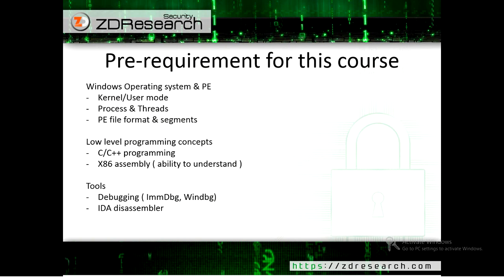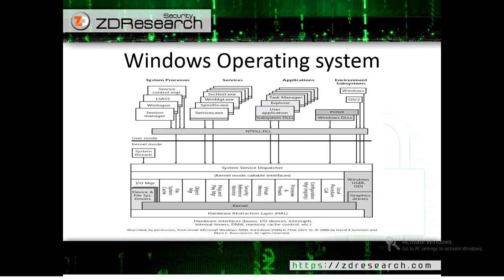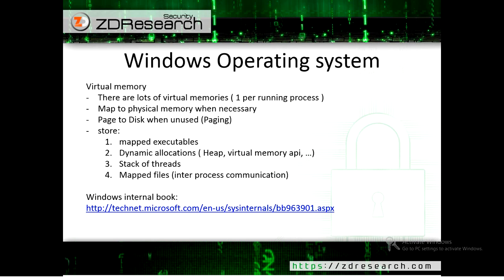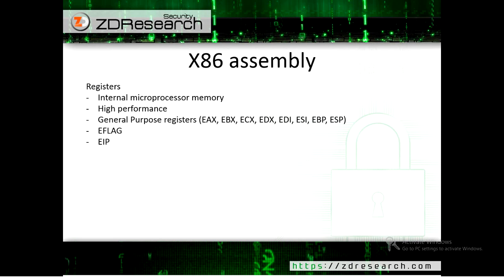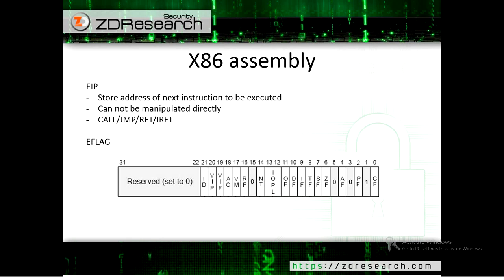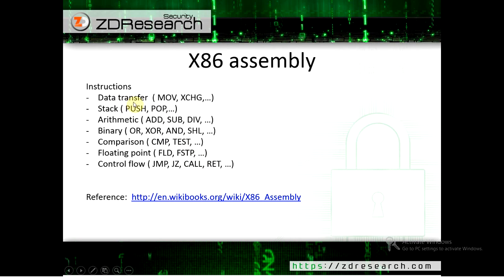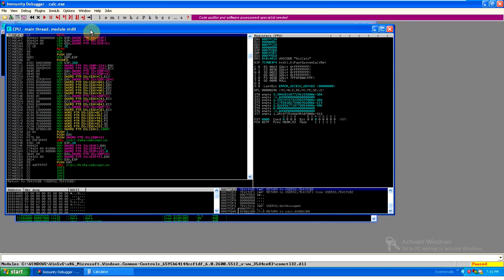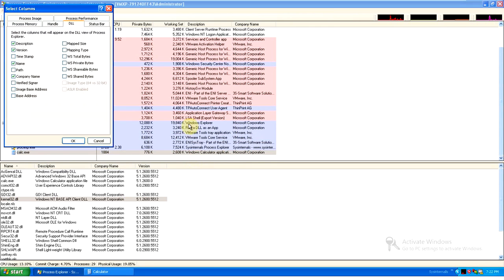ZDResearch Training Exploit Development -- Lecture 1: Introduction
In this lecture, you will go through the concepts behind exploit development, and see a hands-on demo of how to exploit binary software on Windows.

Use this link to buy ZDResearch Training's Exploit Development course on Udemy for %25 off